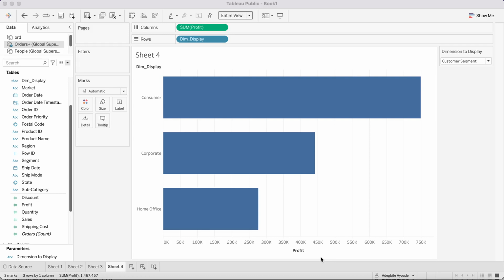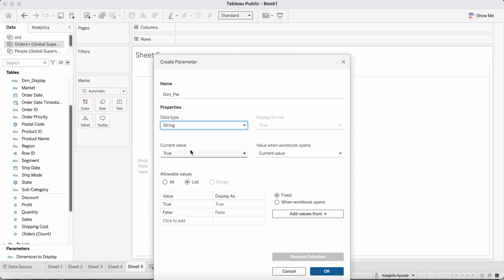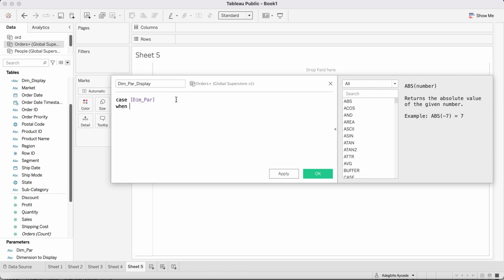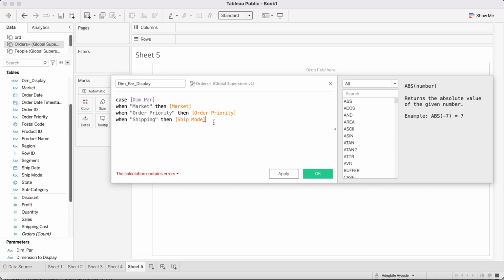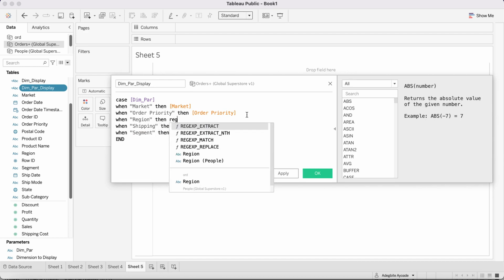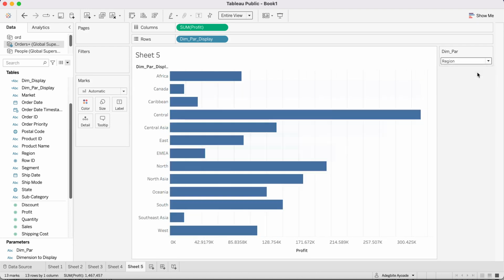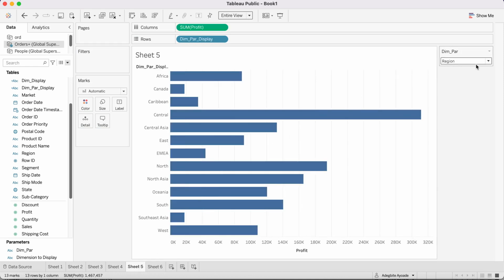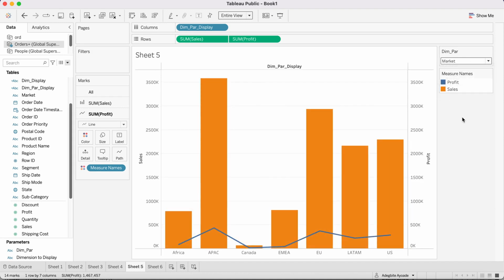Display Multiple Dimensions using a single measure